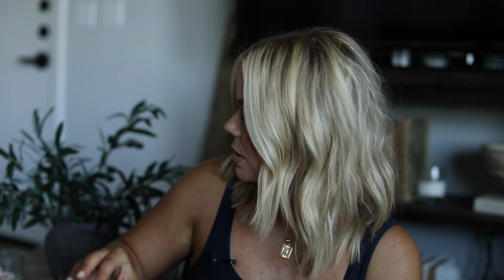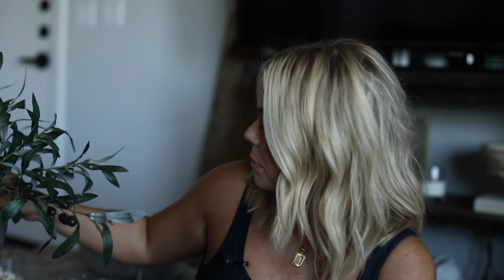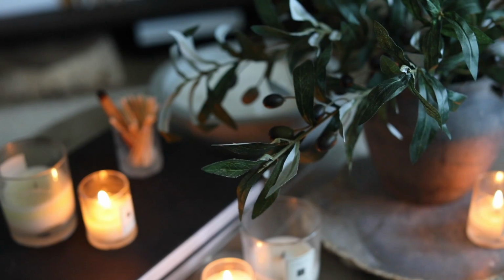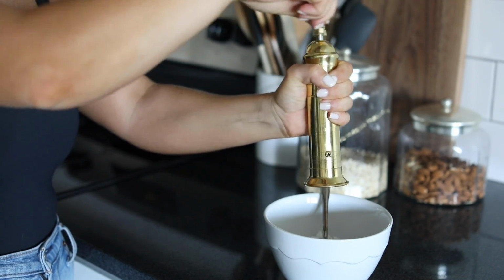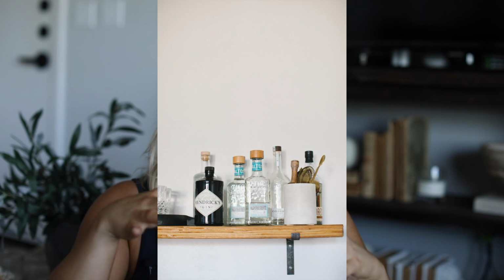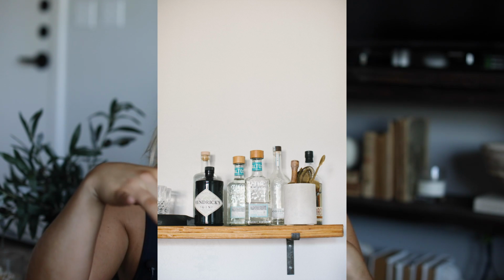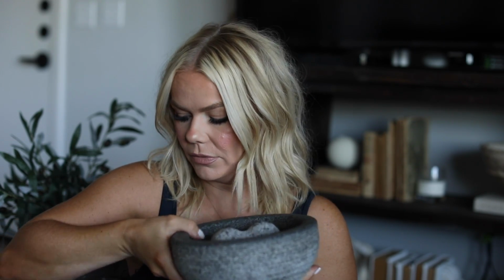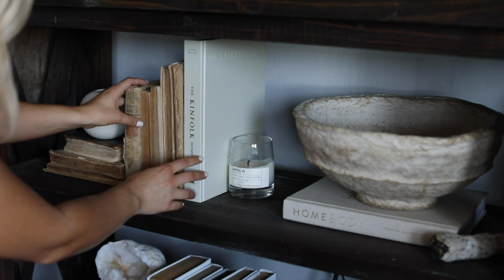AMAZON HOME DECOR HAUL | The best of Amazon Home | Elevated Home Decor For Less | Brandy Jackson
Who's here for some Amazon Home Decor to Elevate you home and get that lived in Restoration Hardware Vibe.

PRODUCTS MENTIONED:

Olive Branches:

Pepper Mill:

Chip Clips:

Wood Muddler:

Crate&Barrel Mortar&Pestle:

Coffee Table Books:
Alexander McQueen